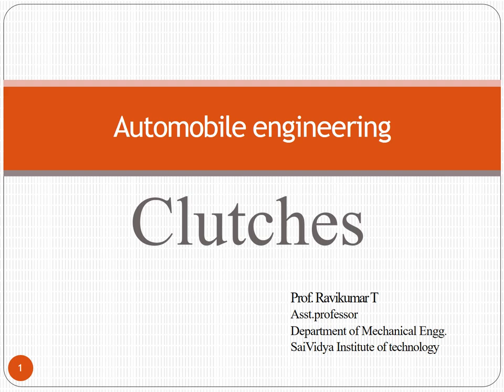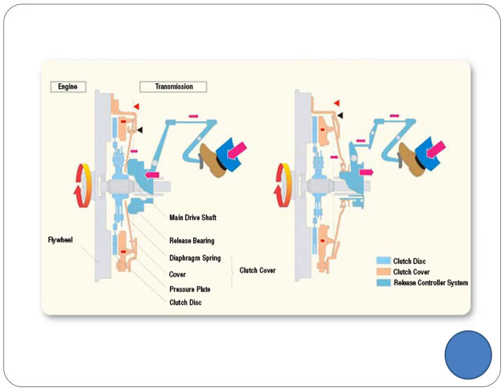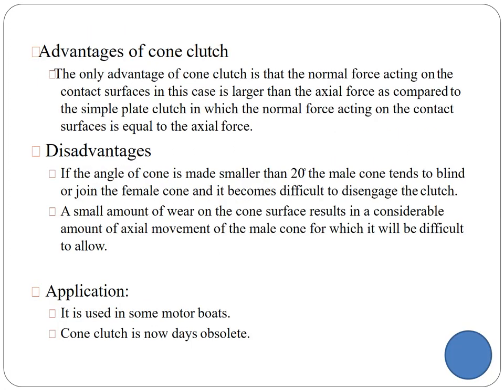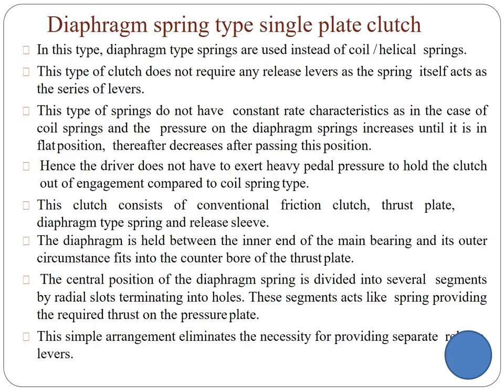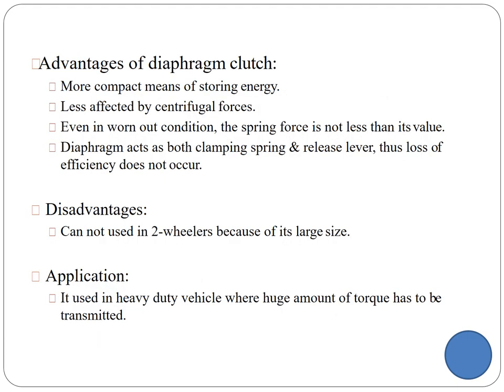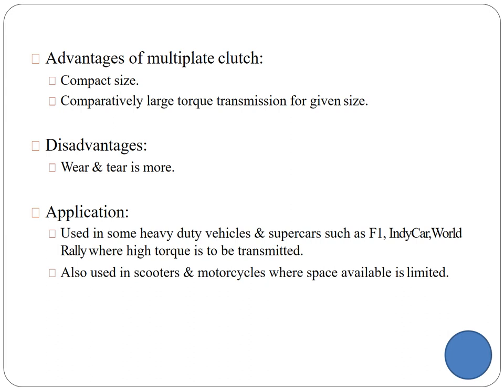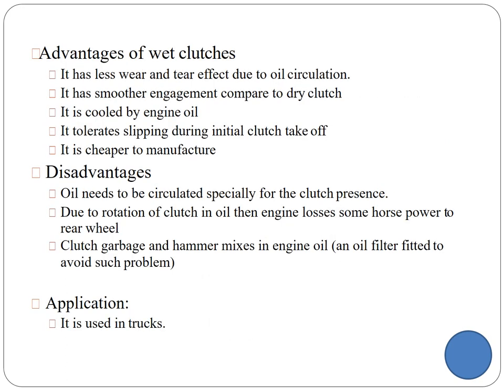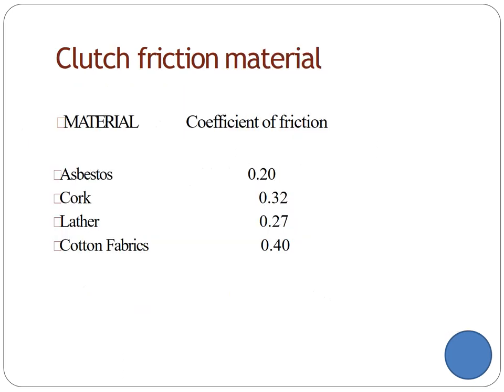Clutch and Types of Clutches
VTU- AUTOMOBILE ENGINEERING- Module 2: Transmission systems and Brakes